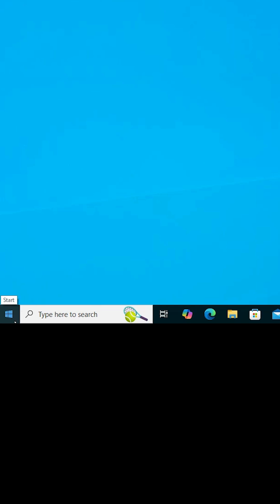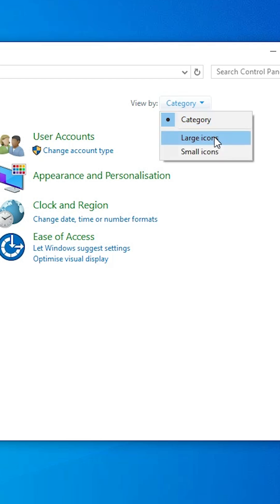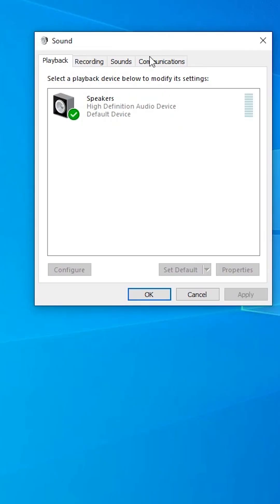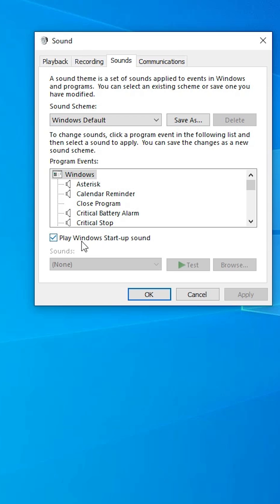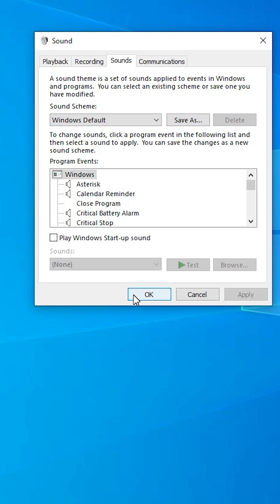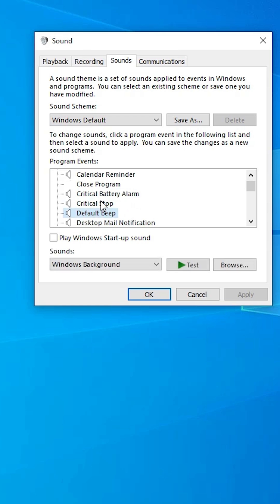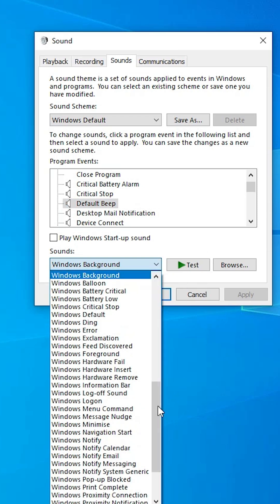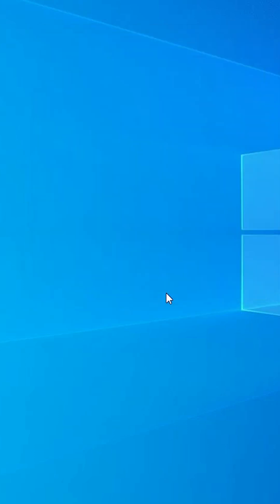Turn On or Off Windows Startup Sound & Beep Sound in Windows 10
In this video, you'll learn how to turn ON or OFF the Windows Startup Sound and Beep Sound on your Windows 10 PC or Laptop using the Control Panel sound settings. Whether you want to silence your system or bring back the classic Windows startup tone, this step-by-step guide will help you easily customize your sound preferences.

🧩 Steps Covered in the Video:
✔ Go to Hardware and Sound  →  Sound
✔ In the Sound window, click the Sounds tab
✔ Check or uncheck “Play Windows Startup sound”
✔ Click OK to save your settings

💡 To disable internal beep:
✔ Go to Device Manager  → System Devices
✔ Find “Beep”, right-click and disable it

✅ Silence annoying beep or startup sounds
✅ Make your startup more discreet
✅ Customize system behavior as per your environment

🖥️ Works On:
Windows 10 PC and Laptop (Home, Pro, Enterprise)